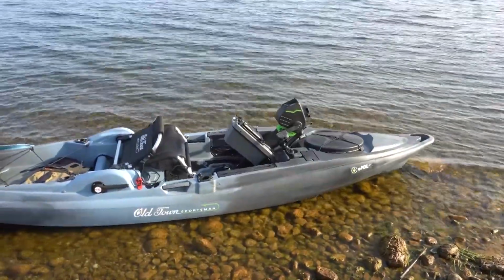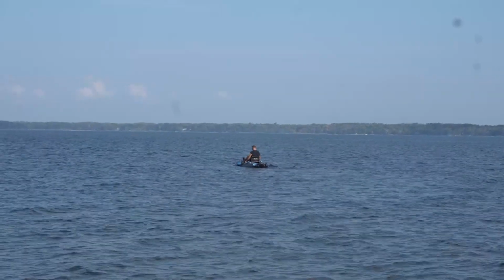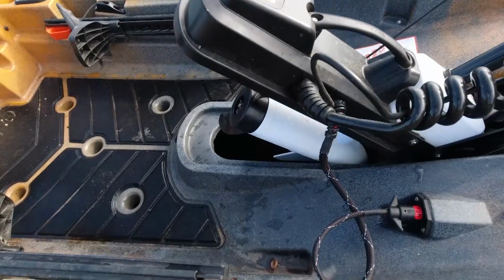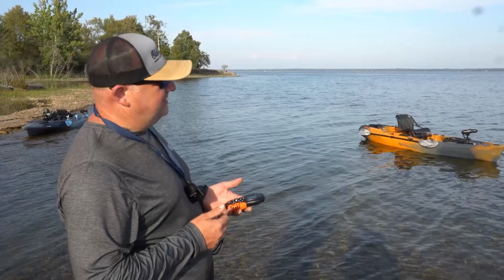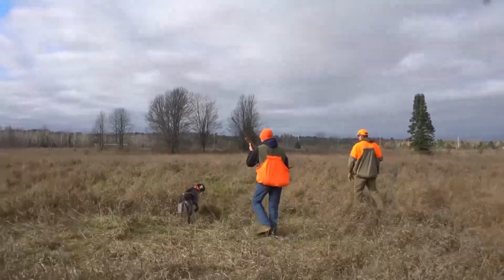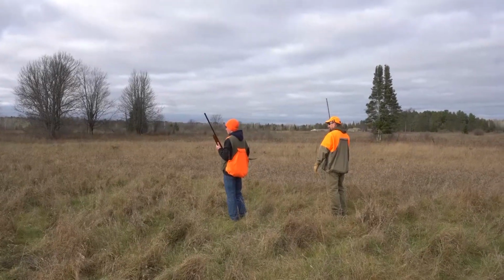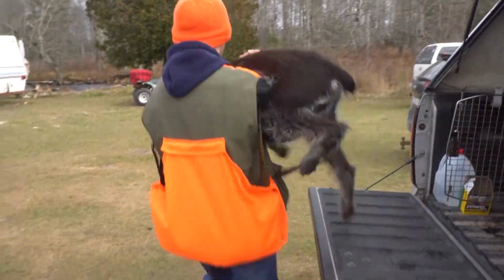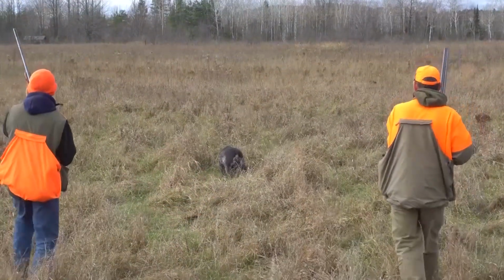DISCOVERING | Bird Dog Training & Old Town Kayaks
Episode 53 - I'm on vacation so Brian Whitens is filling in for me tonight! Old Town demoed their newest fishing kayaks so Brian stopped by to check that out. And a visit to the Black Duck Hunting Preserve near Rapid River to learn about gun dog training.